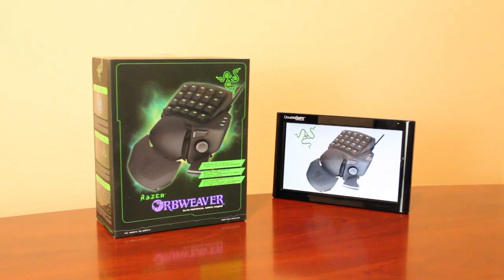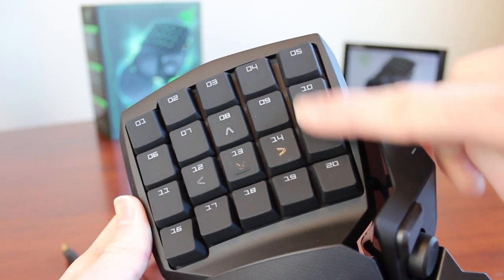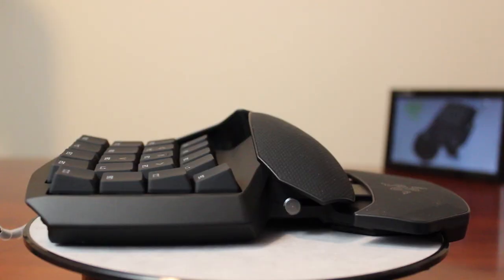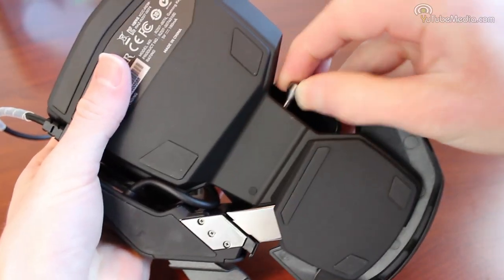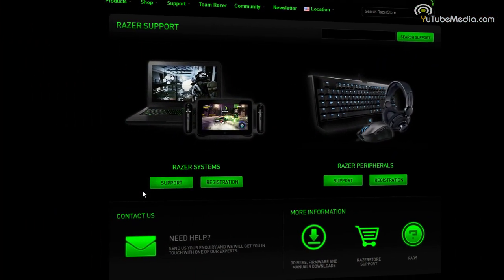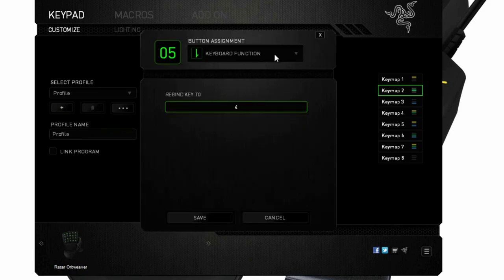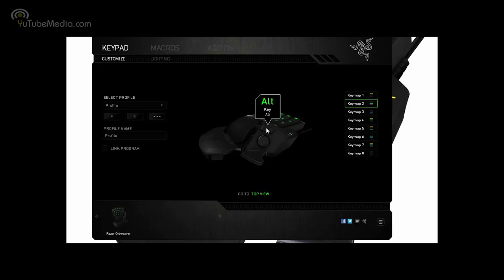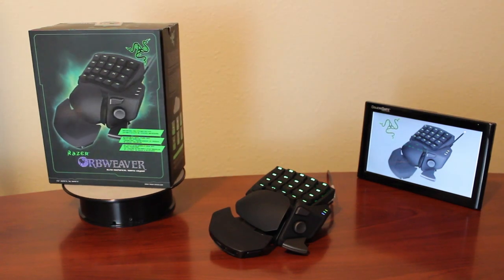Razer Orbweaver Gaming Keypad Review & Demo!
*RINGKE*
Razer Orbweaver

The Razer Orbweaver Mechanical Gaming Keypad, the successor to the previous version; Nostromo.

Full mechanical keys with 50g actuation force
20 fully programmable keys
Adjustable hand , thumb, and palm-rests
Backlit keypad